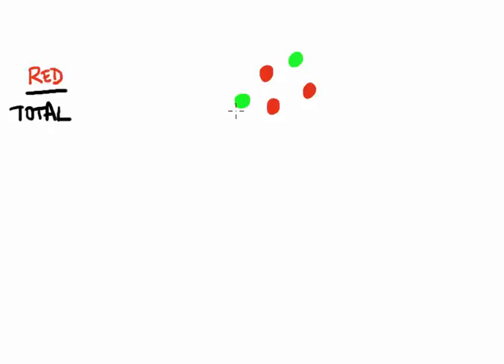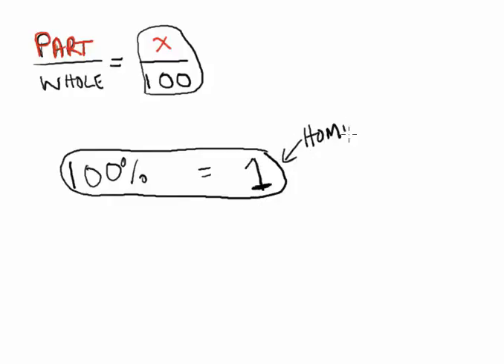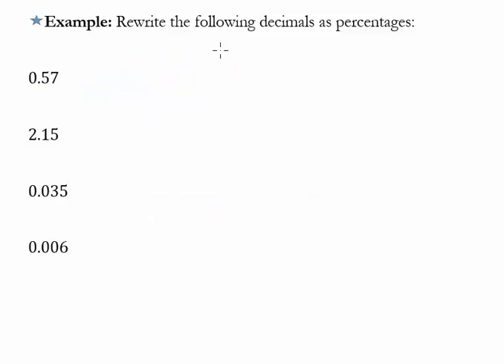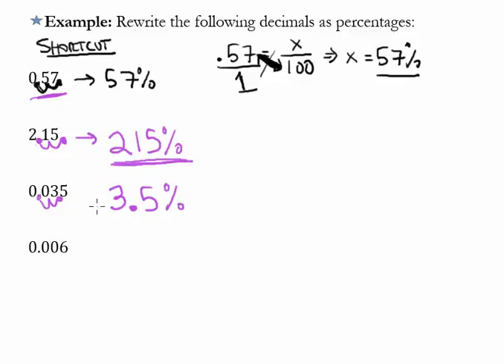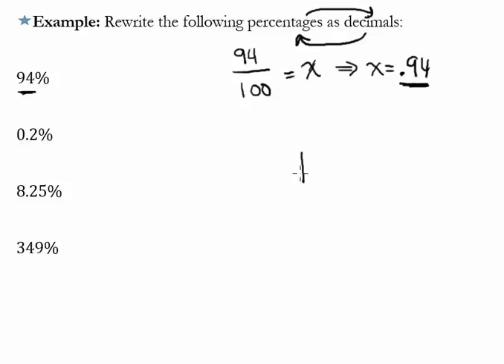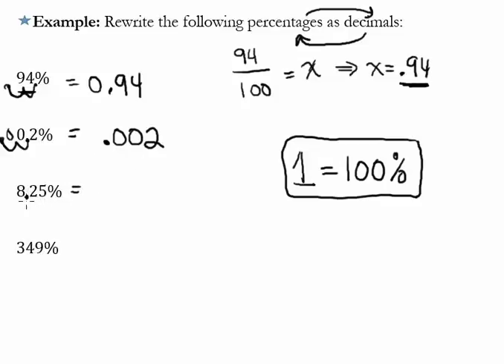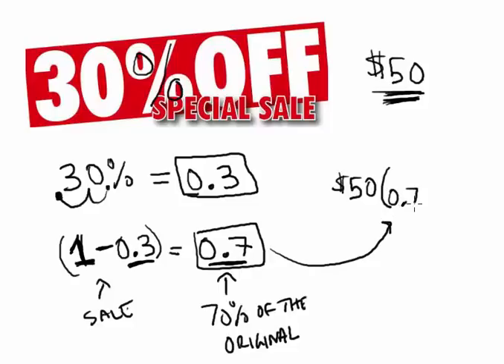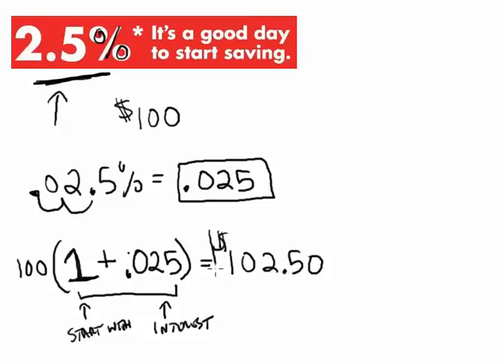Math Lab: Decimals and Percents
We answer the question "why do I need to shift the decimal point two spaces?"